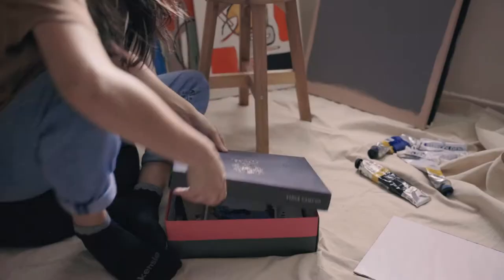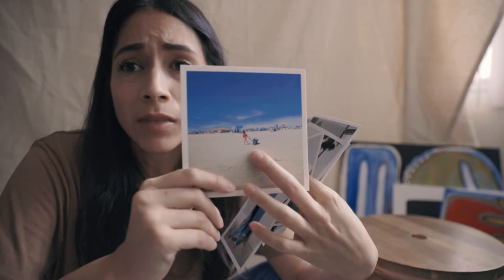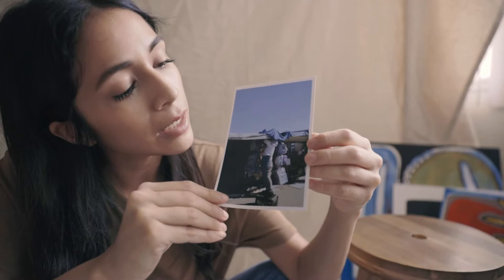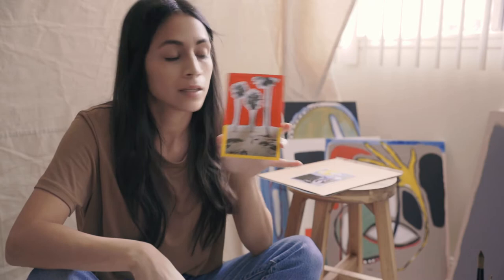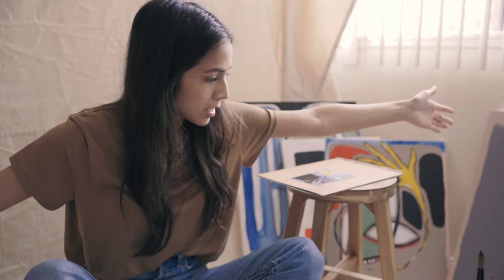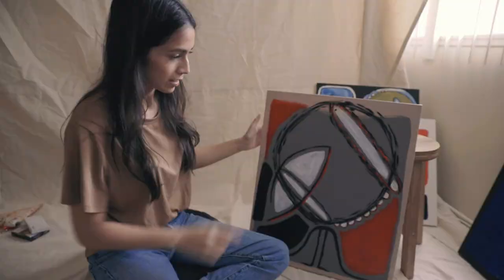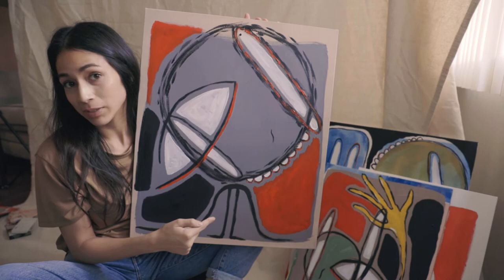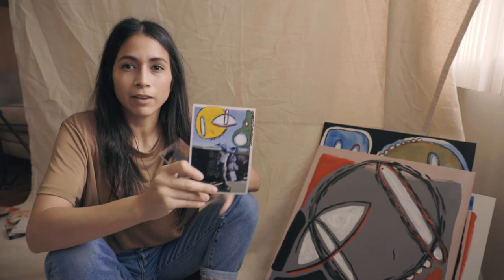draw with me 011 | painting on canvas and photographs with acrylics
Songs- Bab Tista & Gallato by Text me Records /Grandbankss